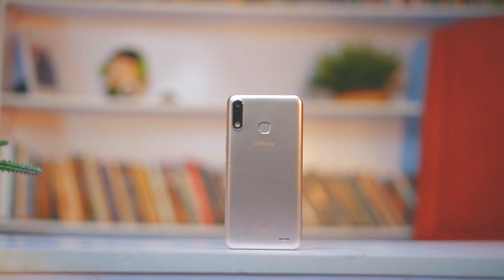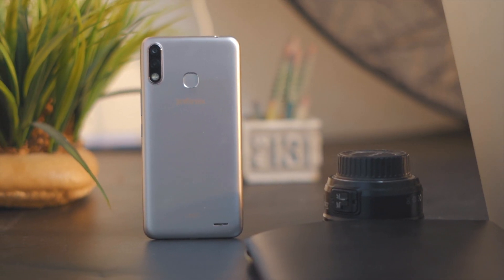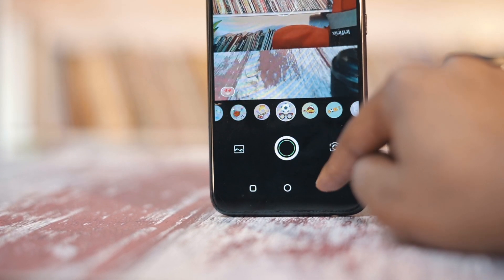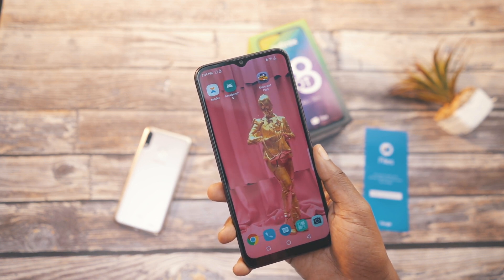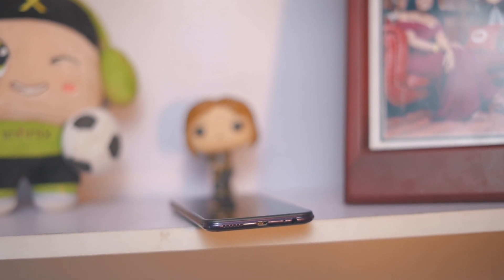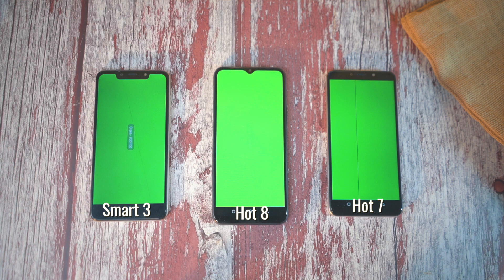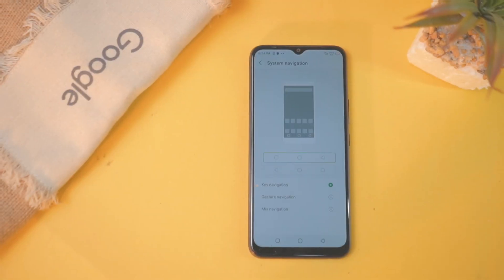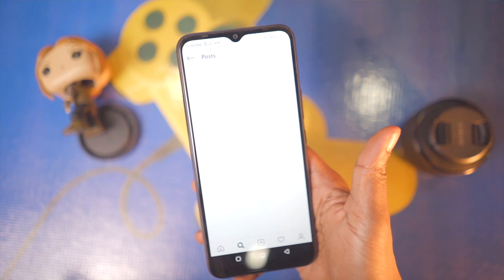Infinix Hot 8 Unboxing & Review + Infinix Hot 7 vs Hot 8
Hi guys, here is my Infinix Hot 8 unboxing and quick review.

As for the specs. here you go:

Infinix Hot 8 Specs:

6.52 inch IPS infinity-V display, 720 x 1600 pixels, 20:9 aspect ratio (~269 ppi density)
Android 9.0 (Pie), XOS 5.0
Mediatek MT6761 Helio A22 (12 nm) – 32/2 GB; Mediatek MT6762 Helio P22 (12 nm) – 64/4 GB
32GB Storage (with 2GB RAM), 64GB storage (with 4GB RAM)
13MP + 2MP + QVGA Triple Rear Camera
8MP Selfie snapper
microSD, up to 256 GB (dedicated slot)
5000 mAh Non-removable Li-Po Battery

What do you think about the Hot 8?